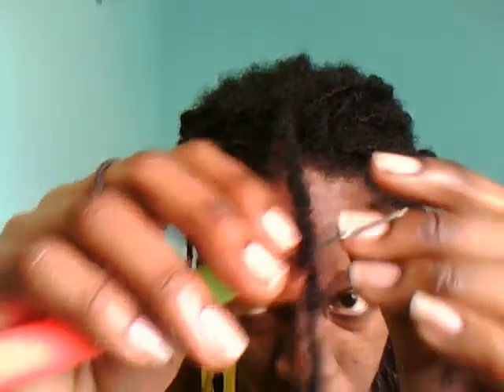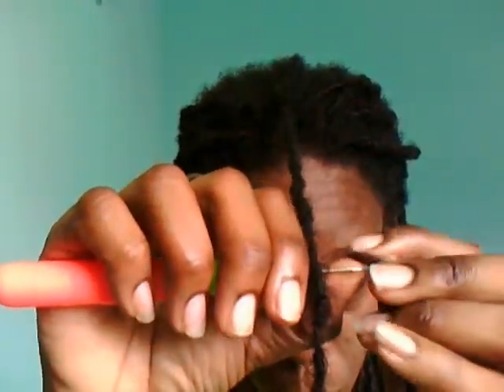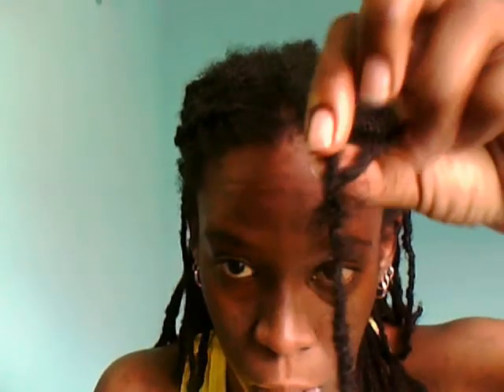Loc Repair- Thinning Locs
Shows how to save thinning locs..this method can also be done to re-attach broken locs as well